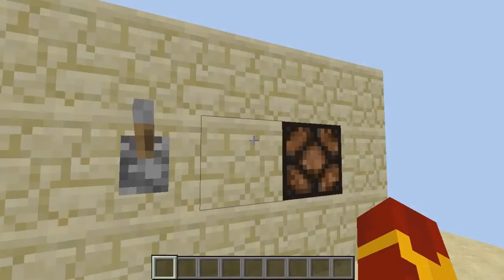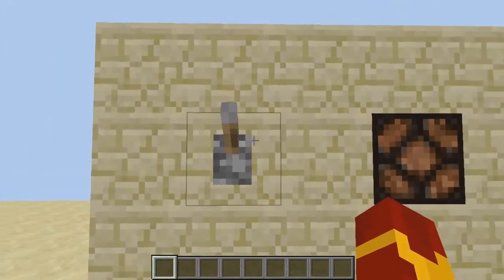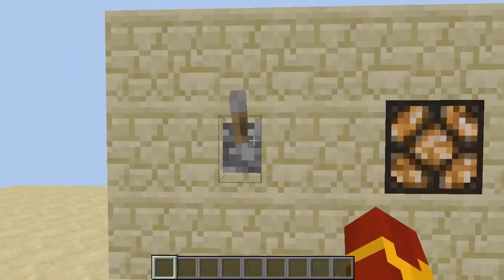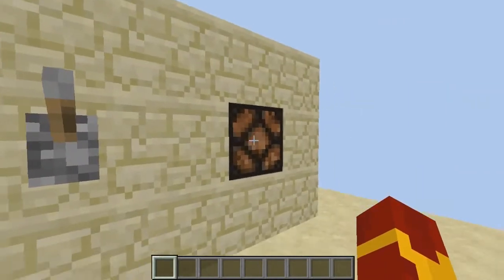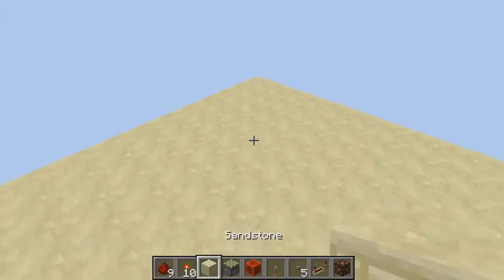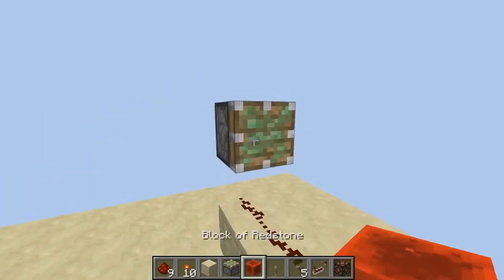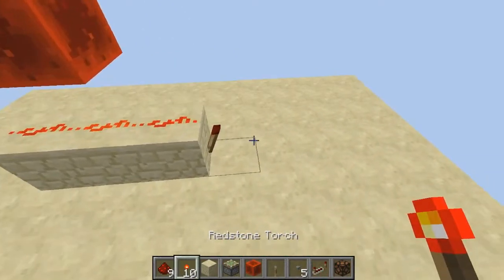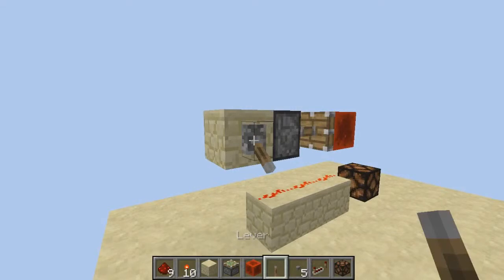Dual edge pulse generator (Compact)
This is a design for a dual edge pulse generator taking full advantage of the 1.5 redstone update